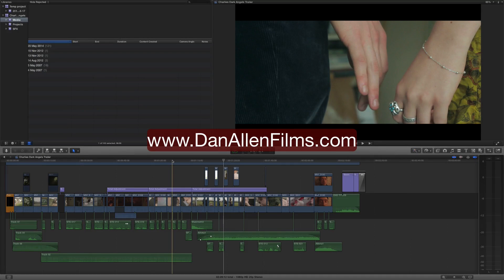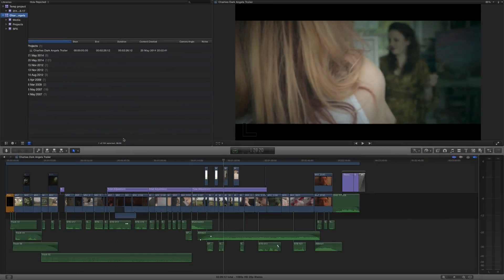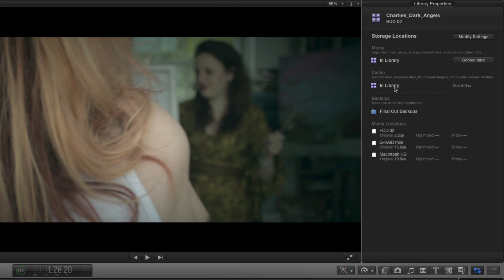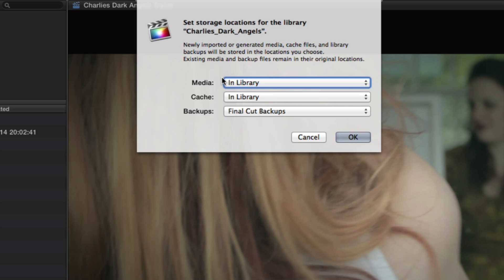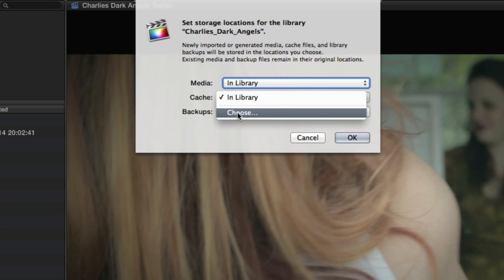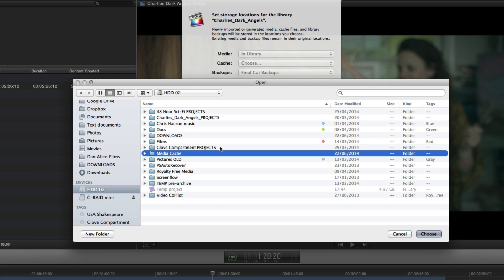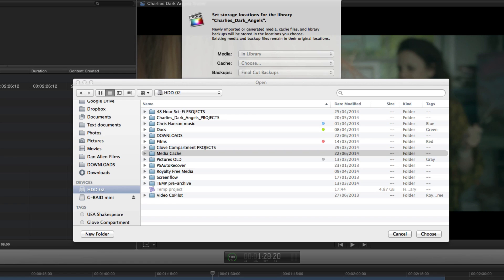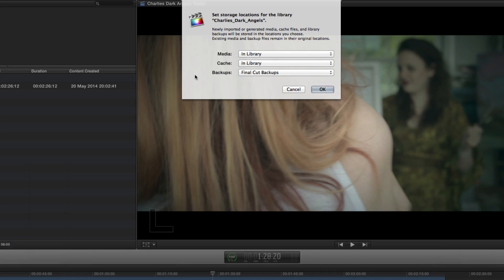FCPX 10.1 Tutorial - Managing Cache & Media in Custom Locations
FCPX Training Series - Please DONATE - In this HD Voice tutorial for Apple Final Cut Pro X 10.1.2 we learn how to use the new Library Inspector settings in order to manage where the media Cache which includes render files, optimised media, thumbnails and audio waveforms, is stored. You can also control where your Media is saved an located outside of the main Library file / folder.

Dan Allen